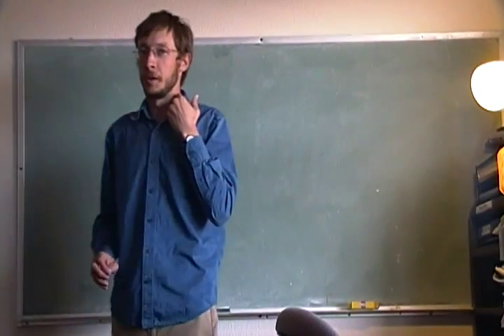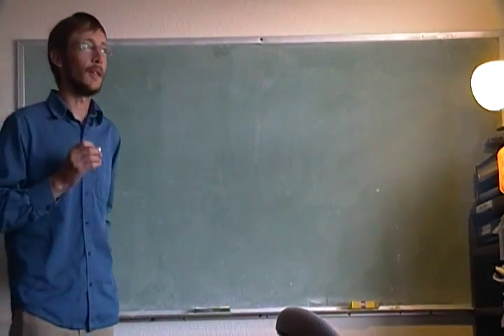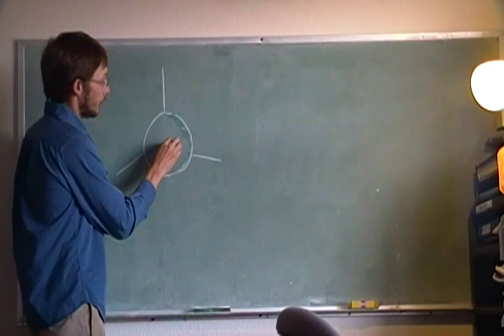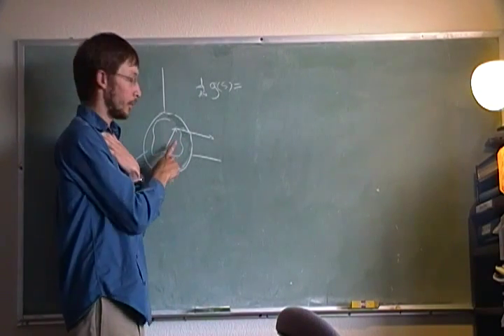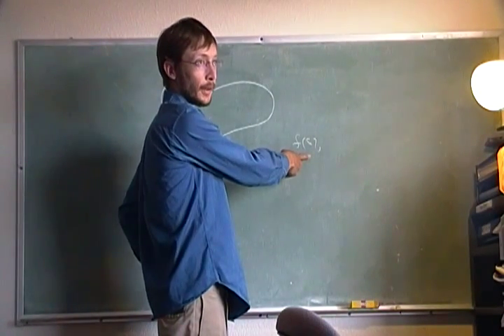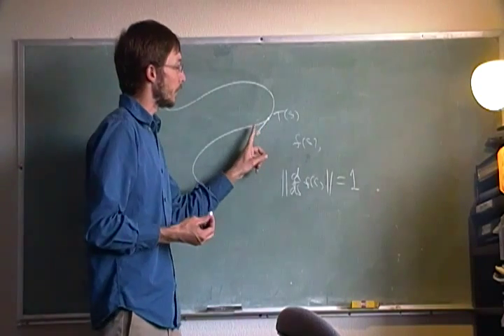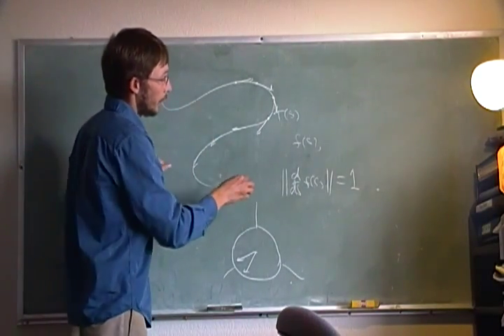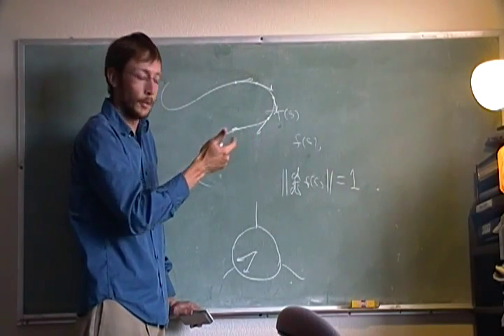Derivatives of Unit Vectors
A description of what information we get from derivatives of unit vectors.  We discuss the unit tangent vector, the unit normal vector, the osculating plane, the osculating circle, curvature, etc.